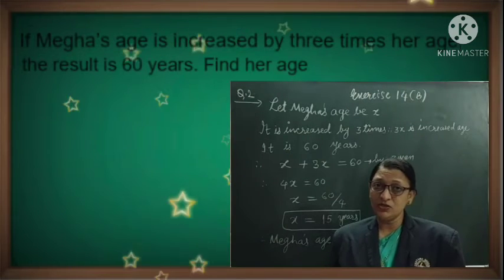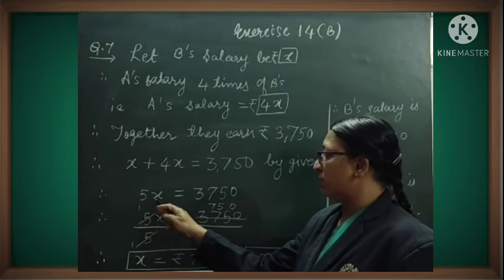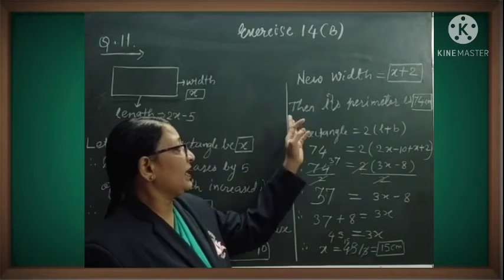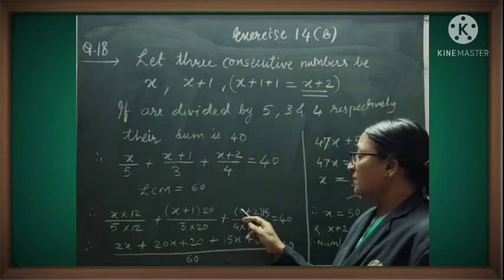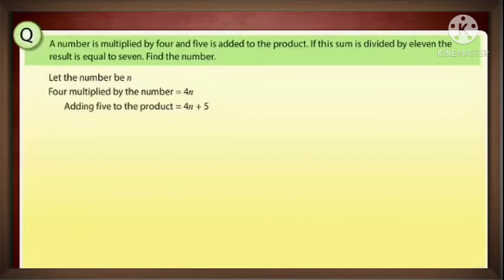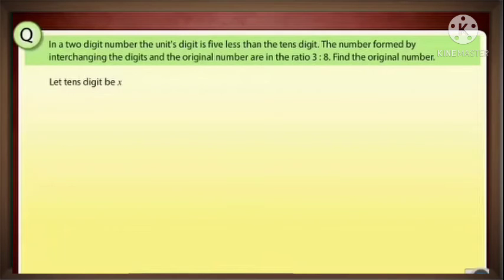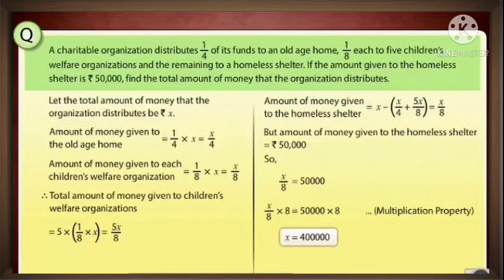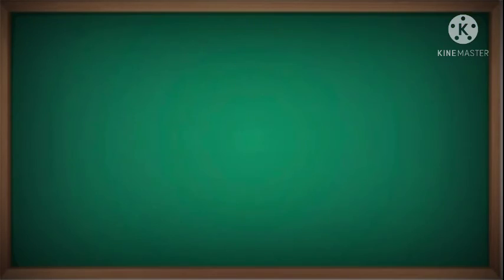8th - Maths. - L. No. 14 Linear equations (Part 2) Ex14